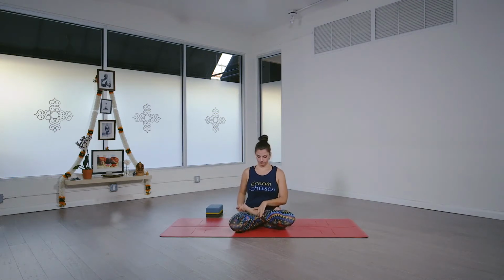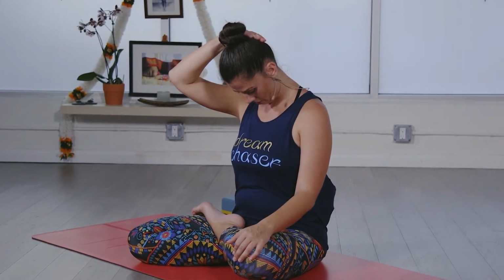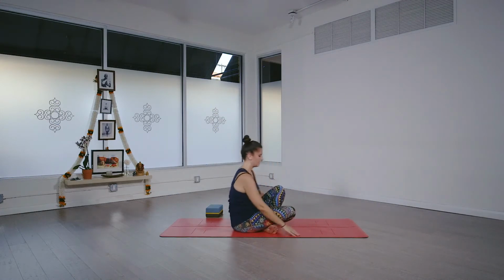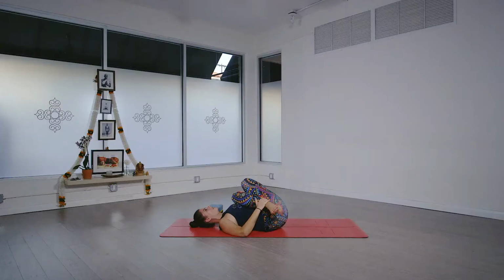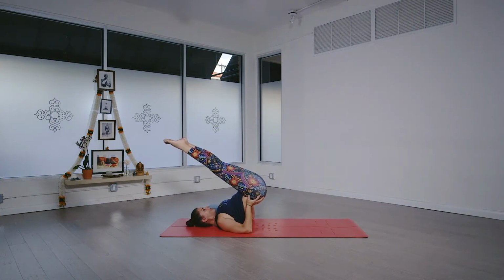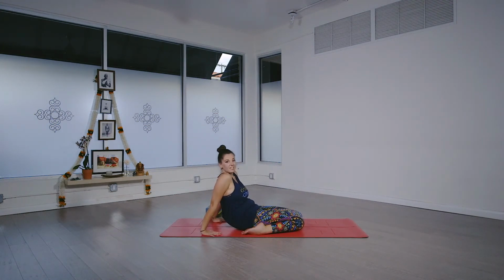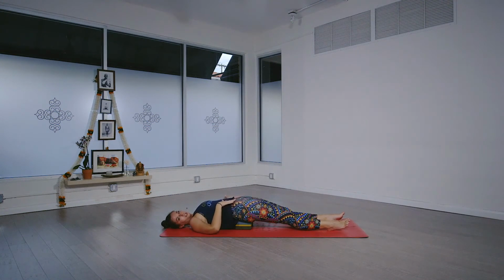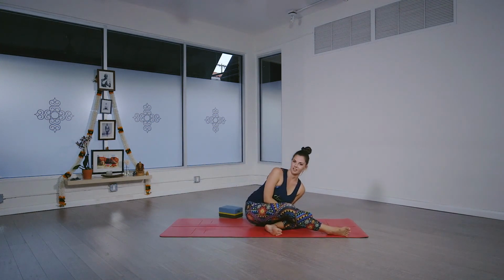Restorative with Angelique Sandas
Need some time to wind down? Join Angelique in this nurturing flow that will help relax the body and the mind. Coming from the Omstars course, Themes of Ashtanga Yoga, this class is a great compliment to a regular Ashtanga practice.